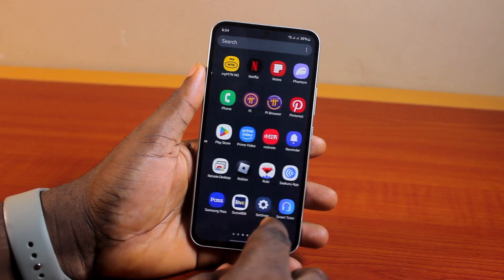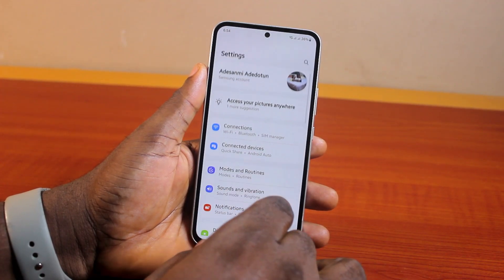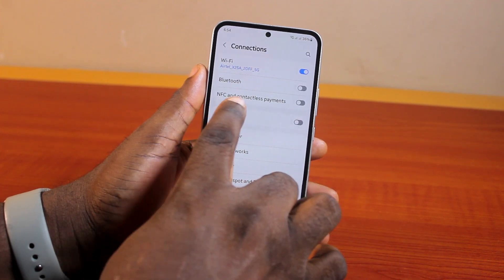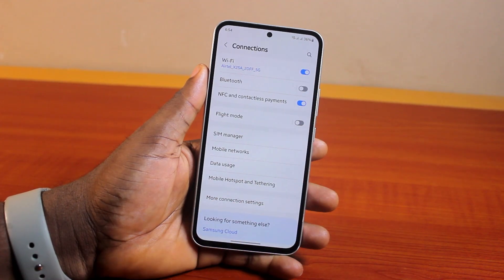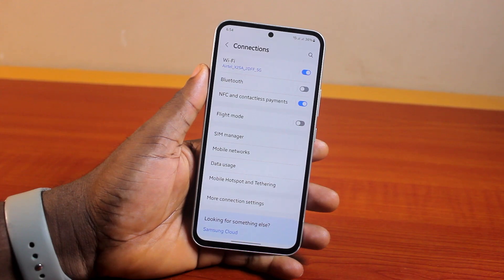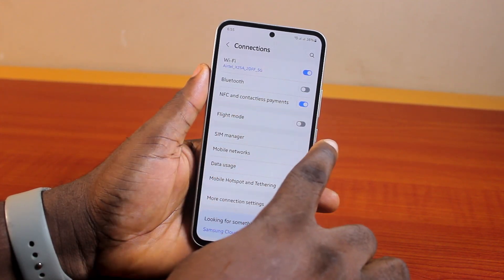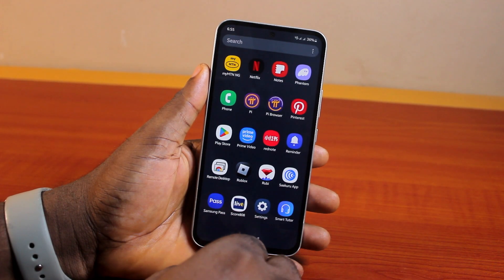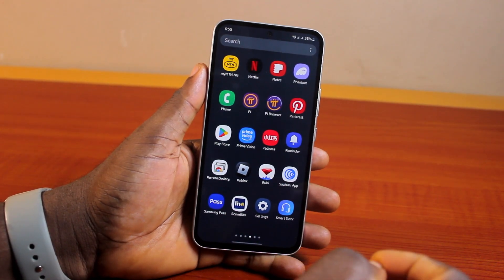Samsung A54 5G: How to Enable/Disable NFC and Contactless Payment on Samsung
This Samsung tutorial will teach you how to enable or disable NFC and contactless payment on your Samsung A54 5G.

Cheap iPhone
Cheap Samsung Phone
Cheap Apple Watch
Cheap Digital Camera
Cheap YouTube Microphone
Cheap MicroSD Card